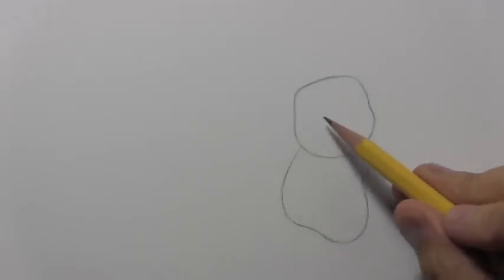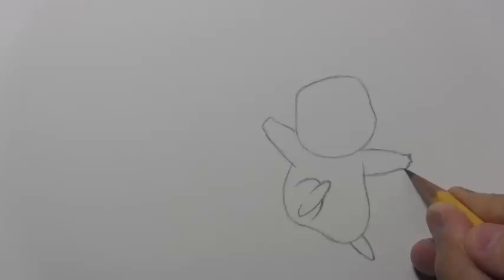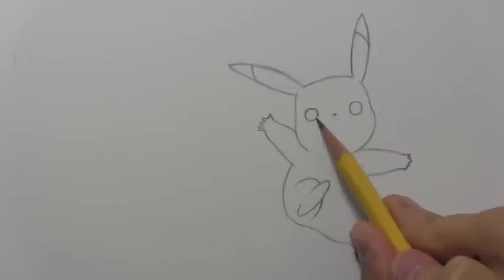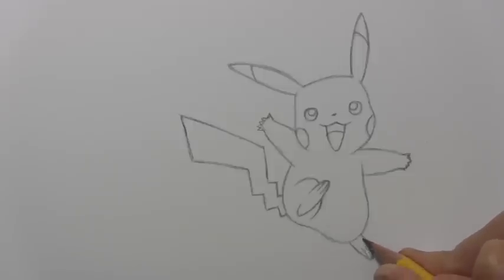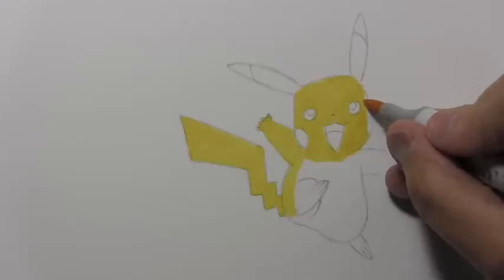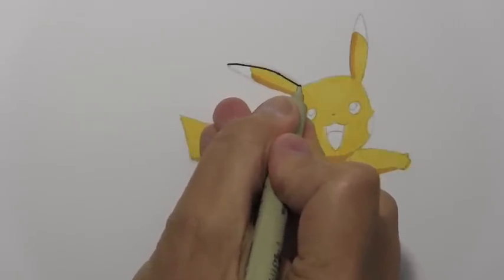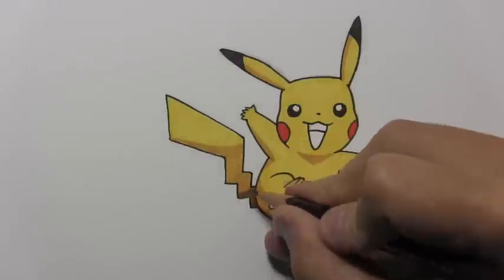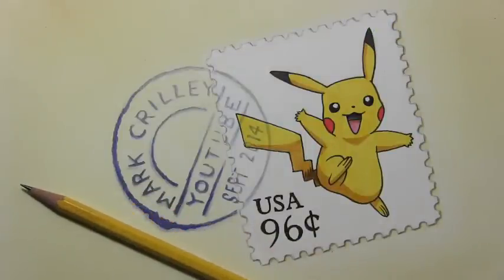How to Draw Pikachu from Pokémon [Narrated Step by Step]